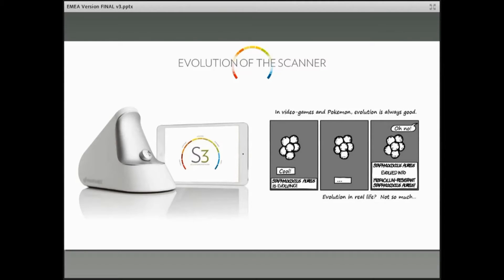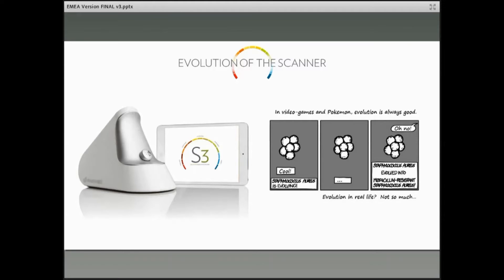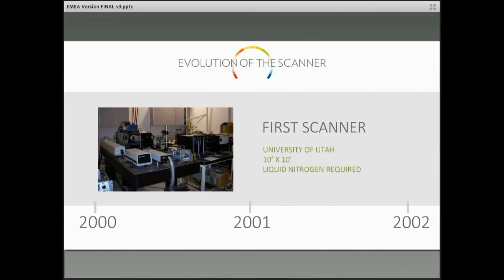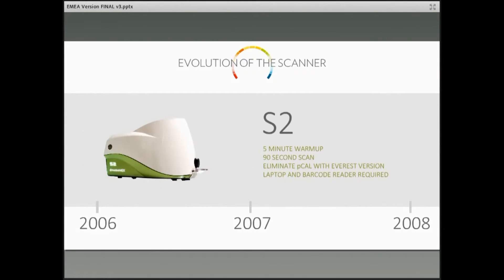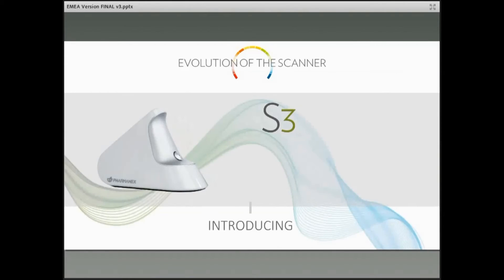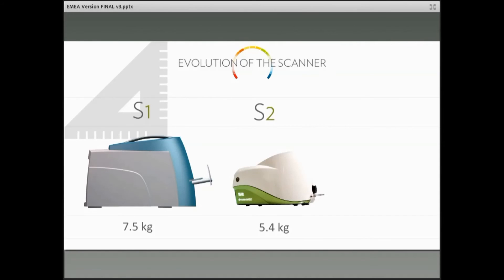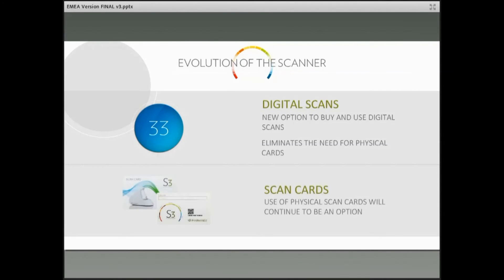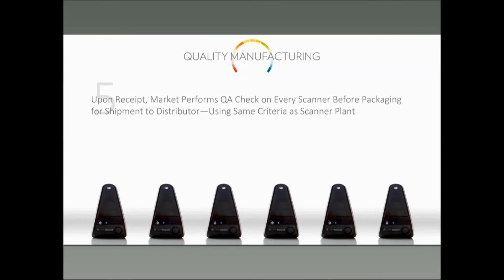Chapter 01 - Background and Facts Series - Scanner History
Dr. Mark Bartlett and Dr. Scott Bergeson go over the BioPhotonic Scanner's background and history.  This first video in the series discusses the scanner's origins and development.